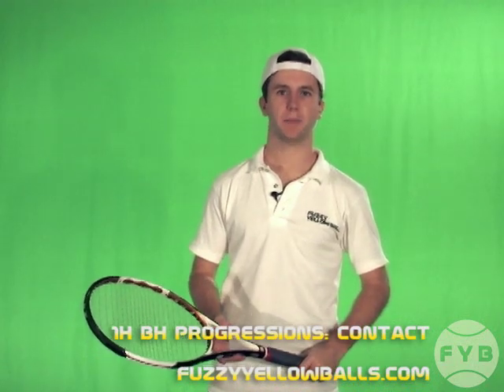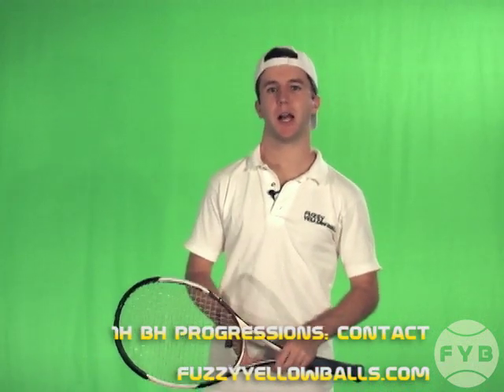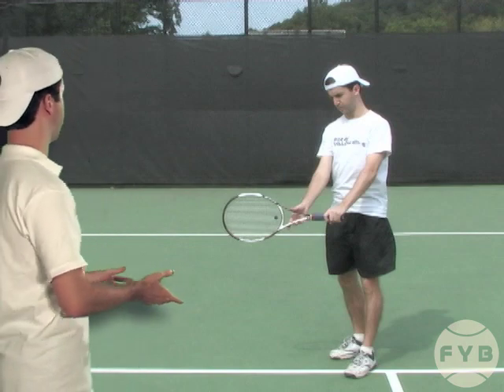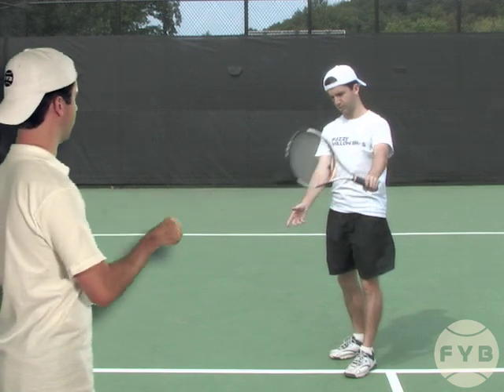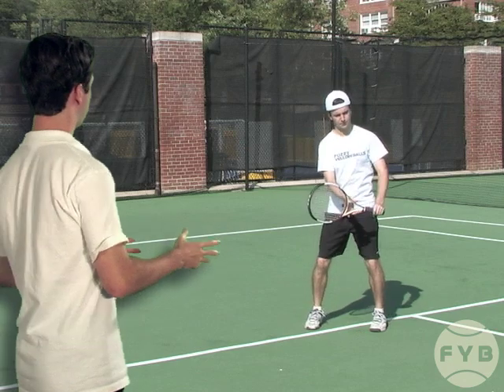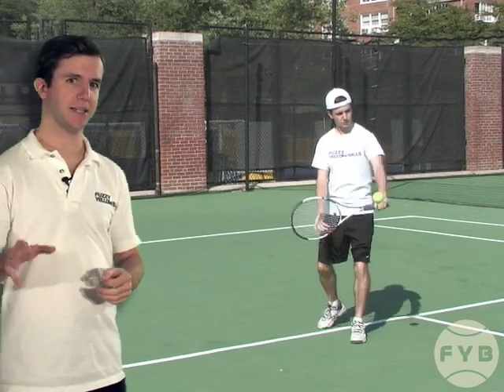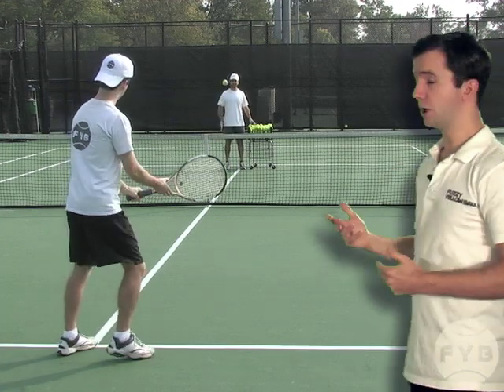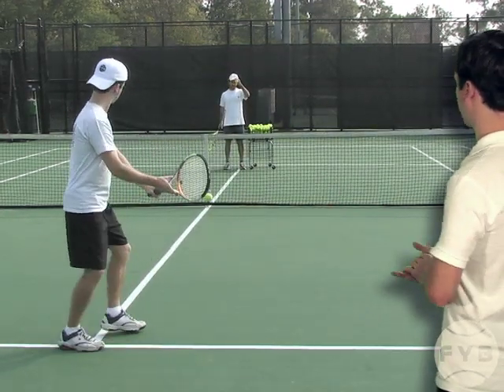Tennis One-Handed Backhand Progressions: Step 1: Contact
The first step of the one-handed backhand progressions is to play from contact.  Understanding your contact point is critically important and it's the first thing you should learn when trying to put your stroke together.  Being in the body position we teach in this video will allow you to hit the ball correctly.  Why are we starting with contact?  Because you need to know where you're going in order to know how to get there.  If you understand what contact looks and feels like on your one-handed backhand, you'll be able to tell if the rest of your technique is allowing you to get to that body position.

For more lessons on the tennis one-handed backhand and other shots, please